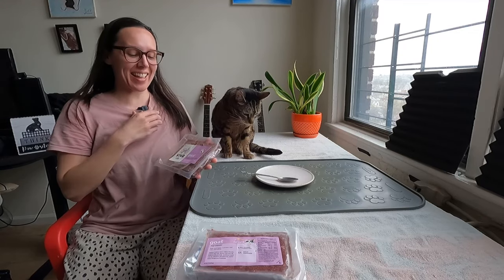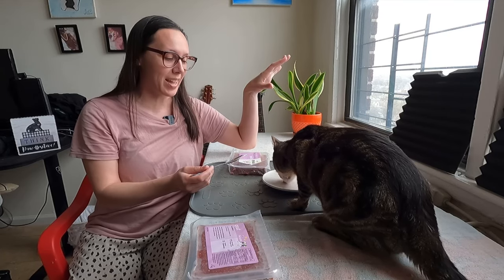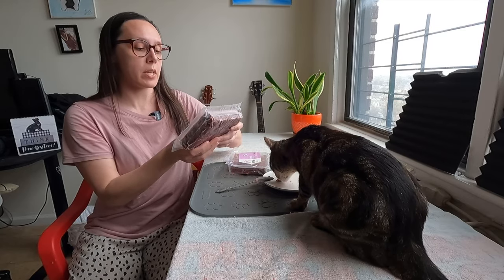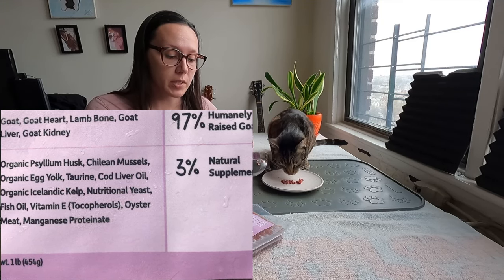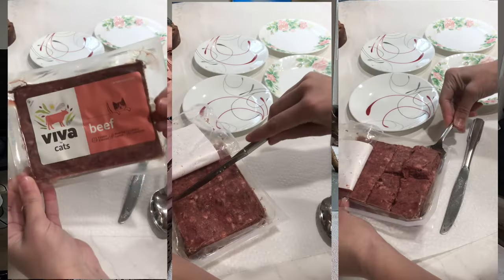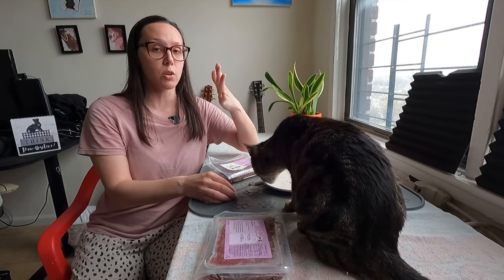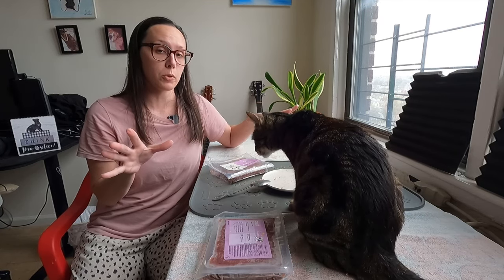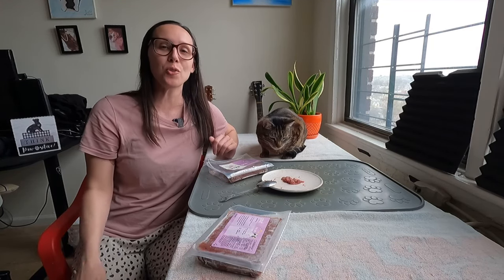Viva Raw has a NEW protein for cats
Our favorite raw cat food has a NEW protein! Jericho taste tests it live and spoiler alert… he LOVES it.

If you're new here, I'm a Clinical Pet Nutritionist who also worked as a cat sitter with 100s of cats for 3 years before starting my online business.

I've learned the hard way over and over again with so many cats - diabetes, CKD, liver failure, obesity, cancer, stroke, and shortened lives.

And I finally realized that overly processed dry and canned cat foods are the opposite of what our carnivore cats should eat.

So now it's my mission and purpose from YAHUAH to help cat parents transition from commercial food to a homemade diet.

If you'd like to give your cat the best life possible so you can both THRIVE then you're in the right place ♥️